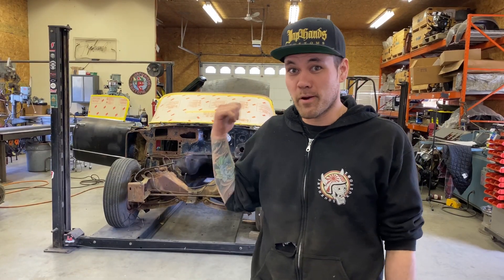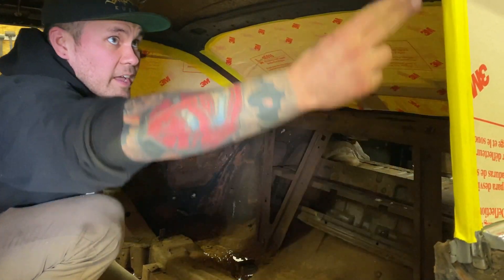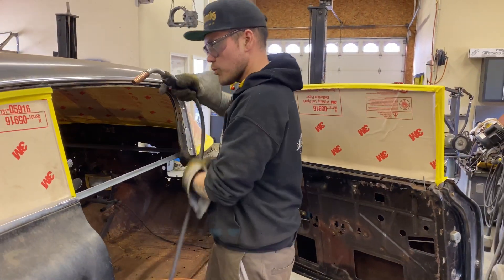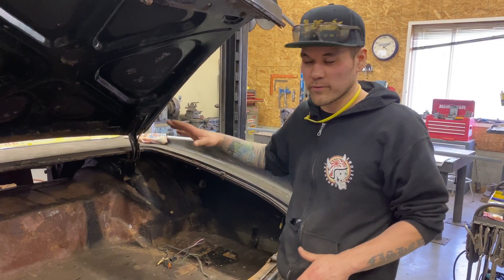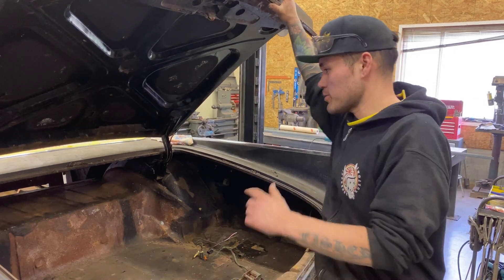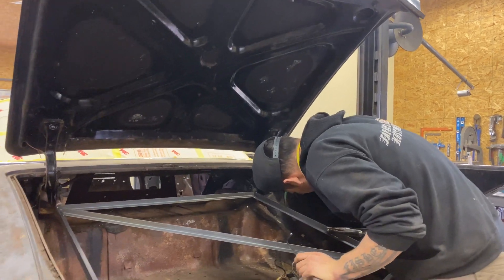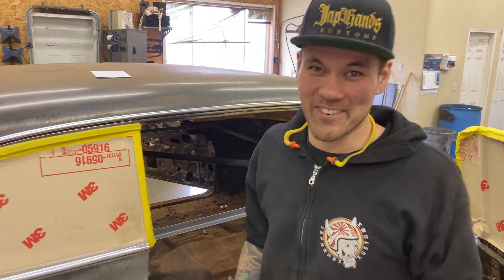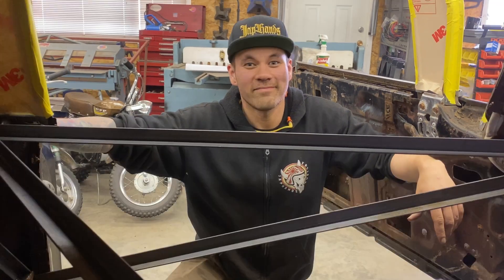How To Brace ANY Car For Surgery: CHOP TOPS & BODY DROPS !! Channeling A 1960 Coupe De Ville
On this episode of Make It Kustom, I’m starting on my wife’s 1960 Cadillac Coupe de Ville project car. The plan is to drop the car 2 1/2 inches so that it will lay rocker after the hydraulic suspension is installed. A body drop involves cutting the car completely in half horizontally, so the bracing must go in all the right places to keep the car perfectly aligned during the process. This video explains step by step the process and theory behind bracing a vehicle for major automotive surgery.

OUR WEBSITE T-Shirts, Hats, Tools, Classes, DXF Files and MORE!

MORE Great content on our SECOND CHANNEL!

MAPLE RIDGE RPO COTTONWOOD, BC
CANADA V4R 0H2